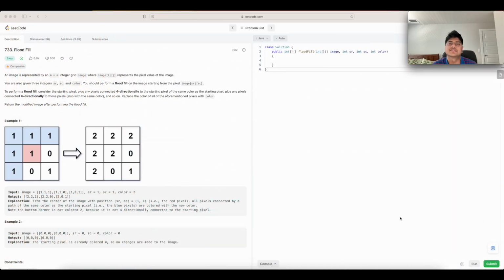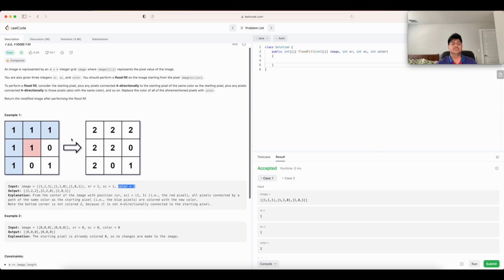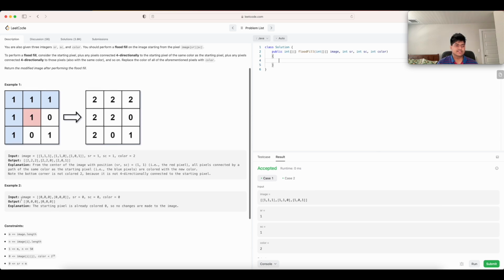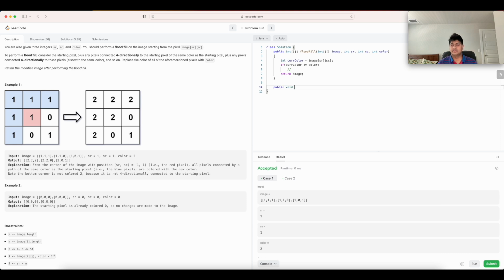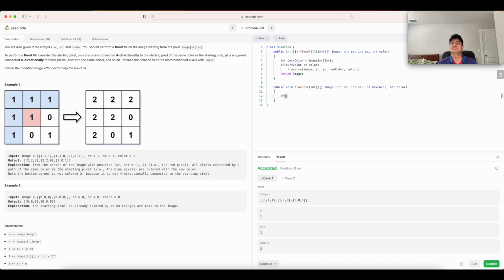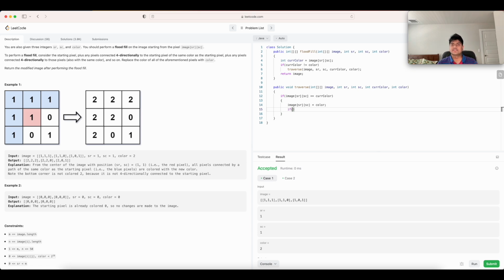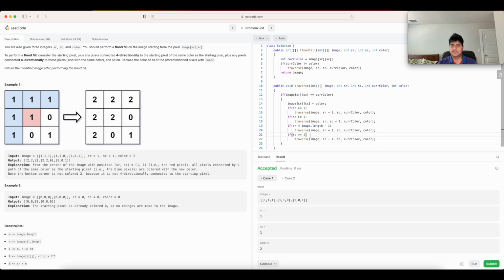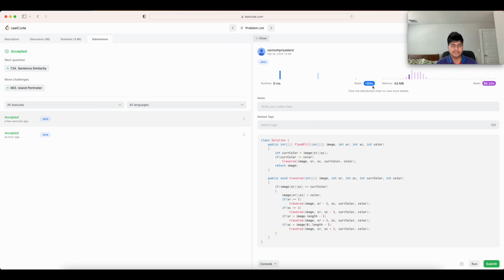LeetCode #733: Flood Fill Explanation + Code!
Today we did a very common LeetCode question called Flood Fill asked at many FAANG companies and we used Depth First Search (DFS) to solve this problem!